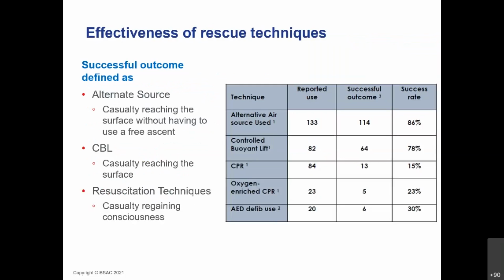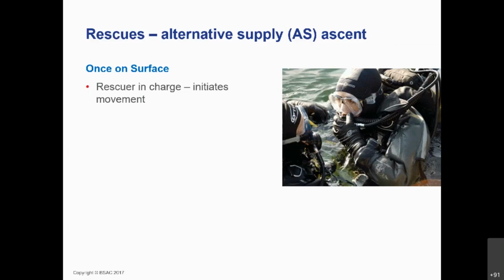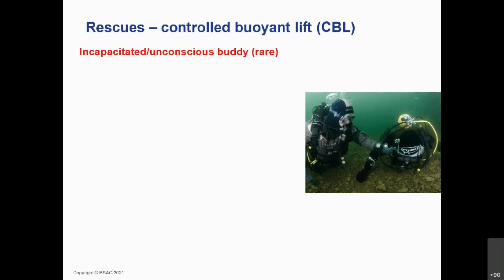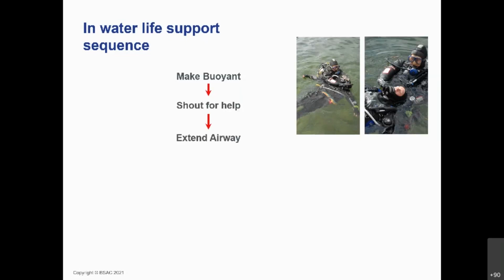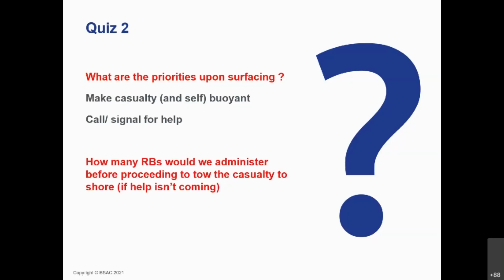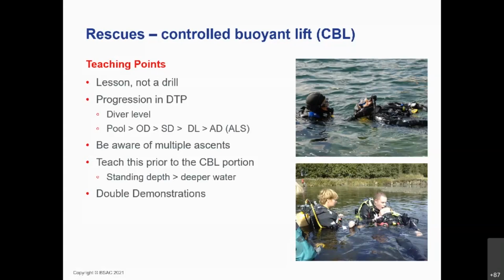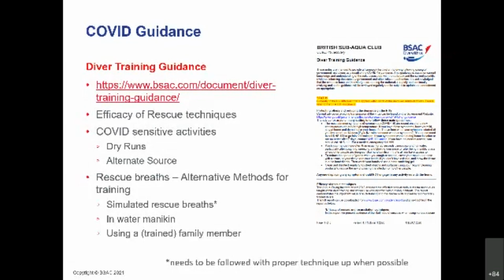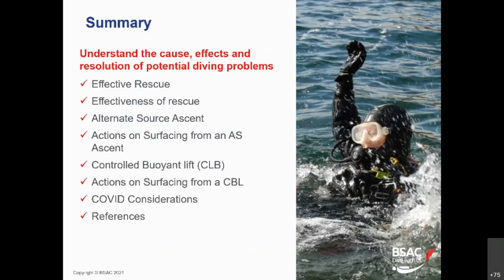Surfacing actions for alternate source ascent and controlled buoyant lift (CBL) | Training webinar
The controlled buoyant lift and the alternate source ascent are two rescue activities that we train for and which with both the similarities and differences can cause confusion during training, and even more importantly, when they are used in a real emergency situation.

In this webinar, we will review both, taking a particular look at the surfacing actions from both situations and highlight the key priorities, and differences that must clearly be understood for a successful outcome.